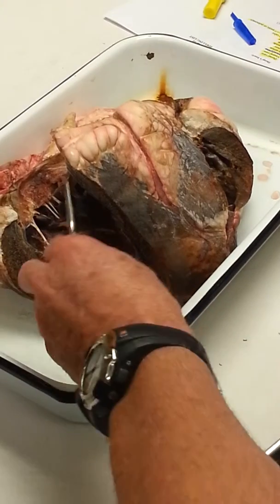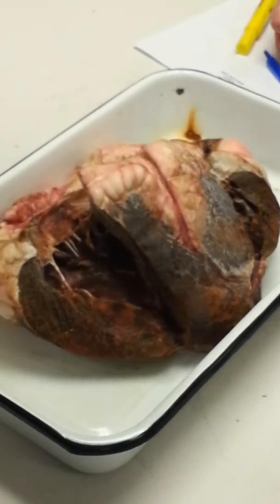Orr lab final